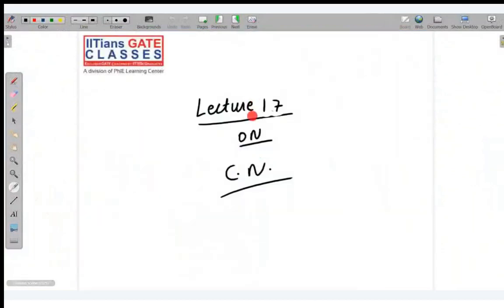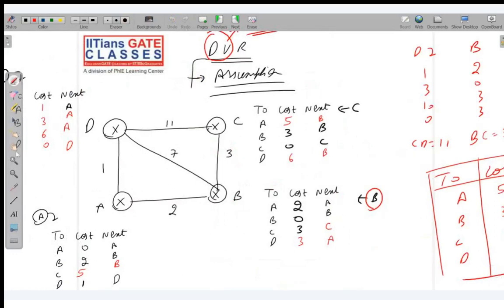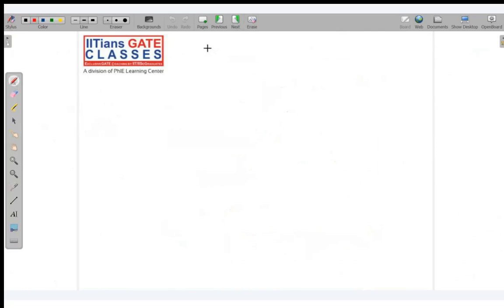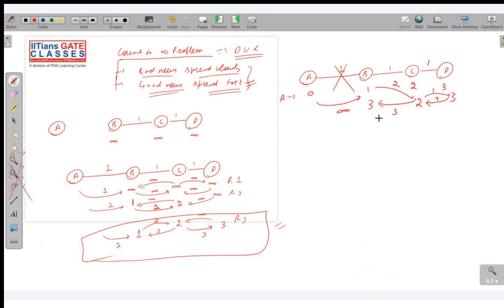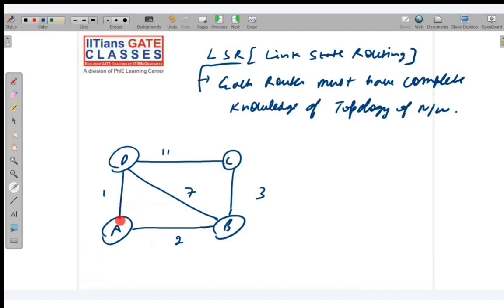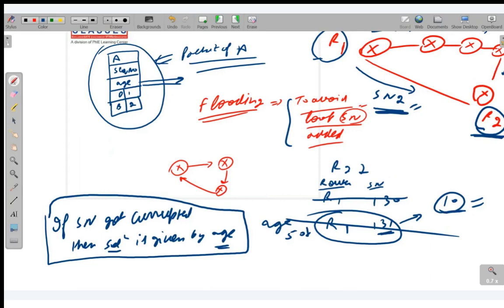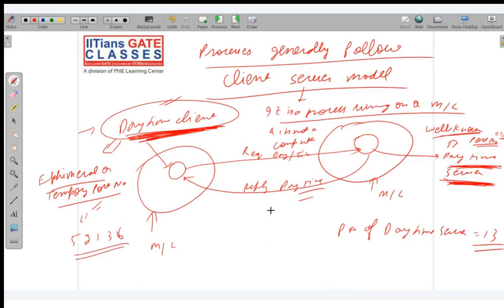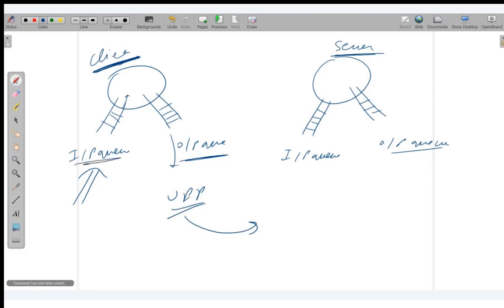Computer Network | DVR, LSR & UDP L17 | GATE/PSU/UGC-NET Computer Science Lecture | GATE CS Coaching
✅Salient Features
Regards,
Team IGC